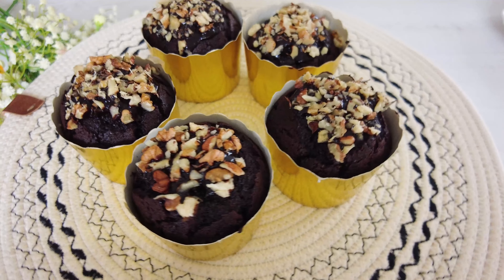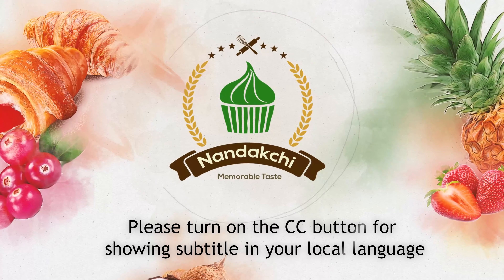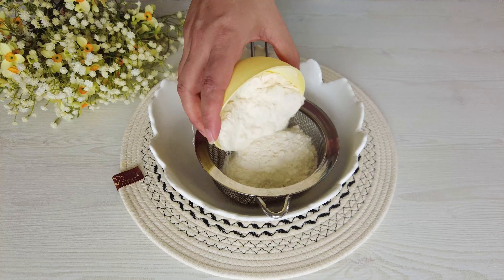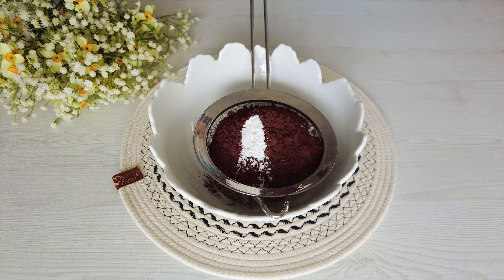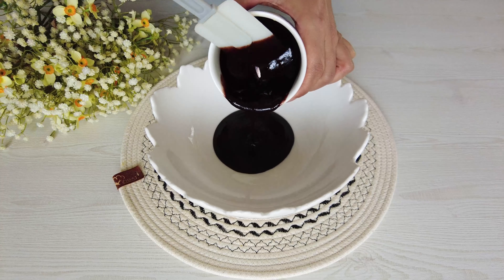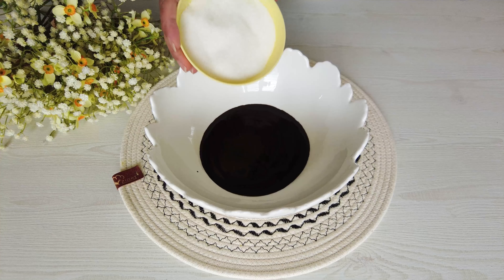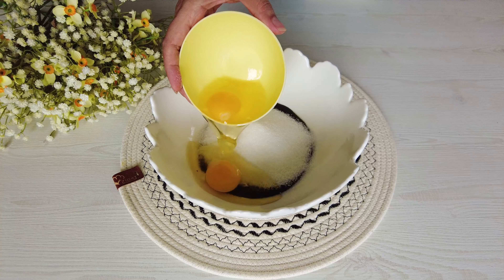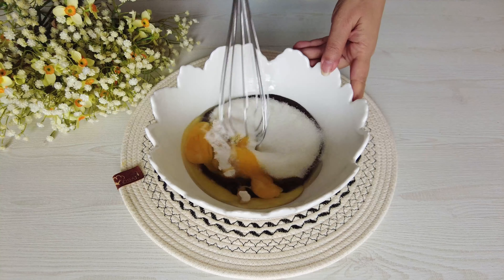How to bake super easy Chocolate Muffins | A lovely and moist little one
▶️ What is today's recipe about?
In this video, I will show you how to bake chocolate muffins with simple ingredients and steps. These muffins are lovely and moist little one that are rich in chocolate flavor and have a soft crumb. They are perfect for breakfast, snack or dessert. Join me and enjoy these delicious chocolate muffins!
Just try it once, you will be surprised by its taste

▶️ Difficulty Level:
★★  2/5

▶️Ingredients:
Ingredients for dough
- 150 grams of Flour
- 30 grams of Cacao powder
- ¼  tsp of Salt
- ½  tsp of Baking powder
- 75g of Melted Dark Chocolate
- 50g of Melted Butter
- 160g of Sugar
- 2 Eggs
- 1 tsp of Vanilla
- 125g of Sour cream
- 3 tbsp of Vegetable Oil

Ingredients for decoration layer:
- Some Chopped Walnuts
- Some Chocolate Sauce

▶️ Tips & Tricks:
- Preheat the oven for 15 minutes before baking
- You can also add chocolate chips for extra fun

▶️▶️▶️Content on this Video ▶️▶️▶️
0:00 Preview
0:14 Dough Preparation
1:47 Preparing the Muffin tin
2:02 Baking in the oven
2:07 Final Coating
2:21 Final Result
♥️♥️♥️ Unleash your inner baker and enjoy it ♥️♥️♥️

Let me know how your Chocolate Muffin turned out. I would love to hear from you.

If you enjoyed this video, please give it a thumbs up and subscribe to my channel for for more mouthwatering delights, and share the love of baking with your friends and family.

This YouTube channel is a good option for those of you who like to enjoy free time by baking cakes and desserts.
Looking forward to your any comments or questions